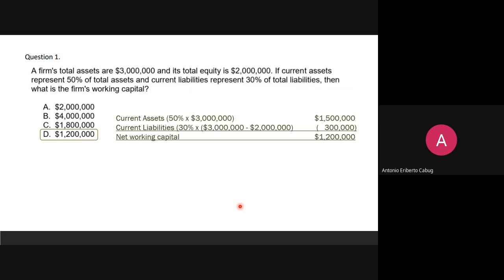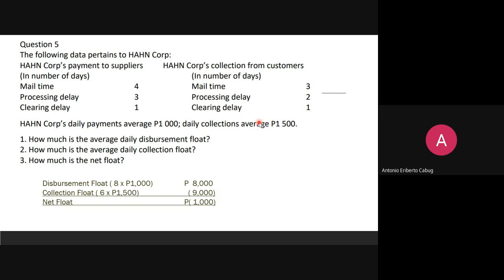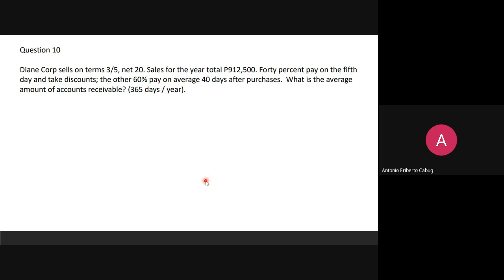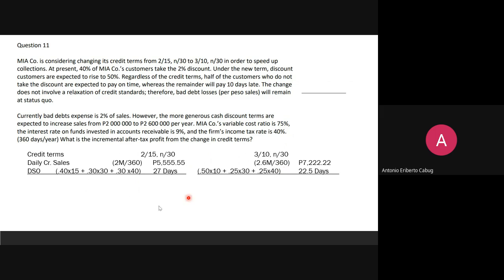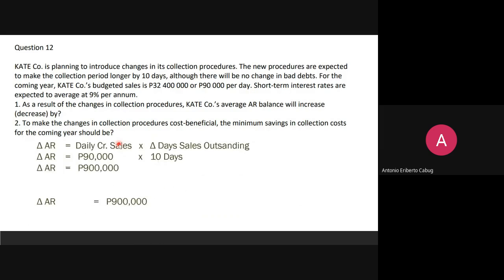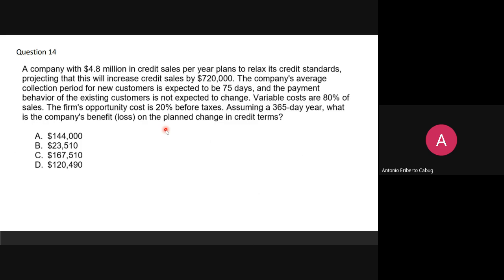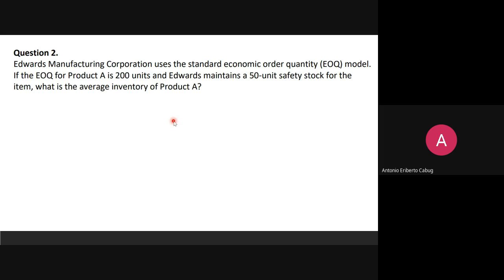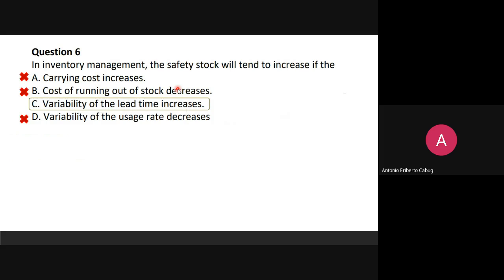Working Capital Management Exercises Part 1